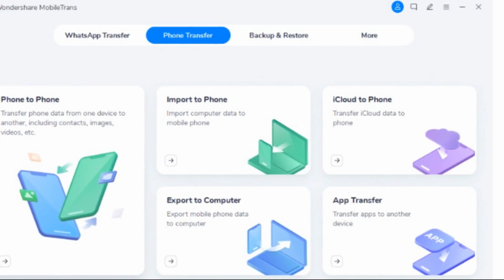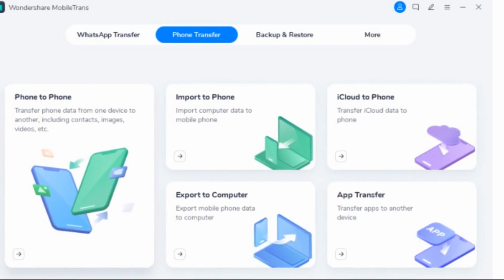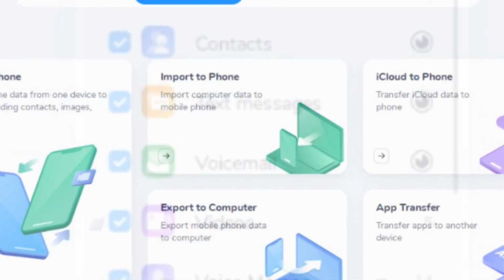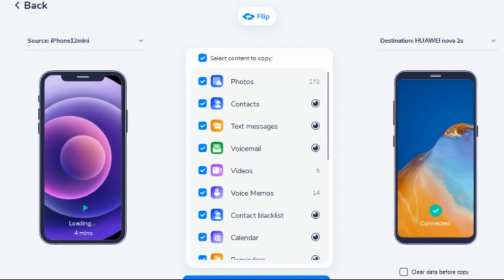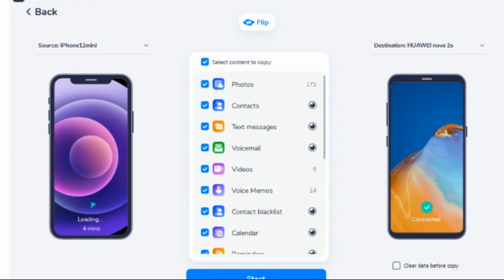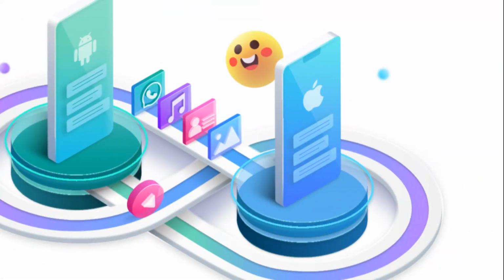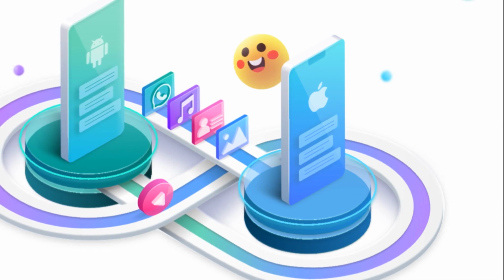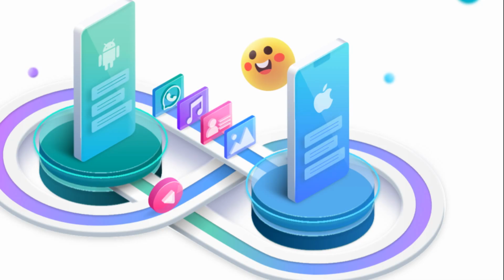Effortlessly transfer data to the Nothing Phone 2: Step-by-Step Guide